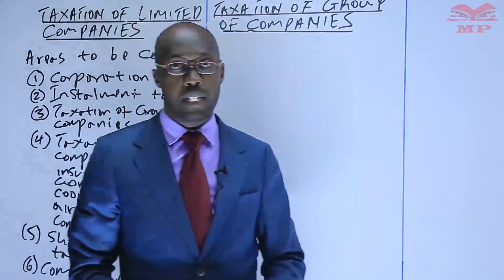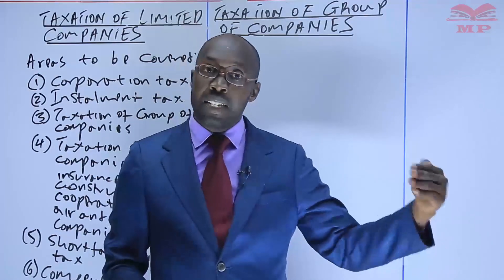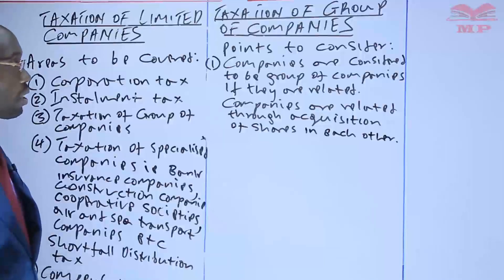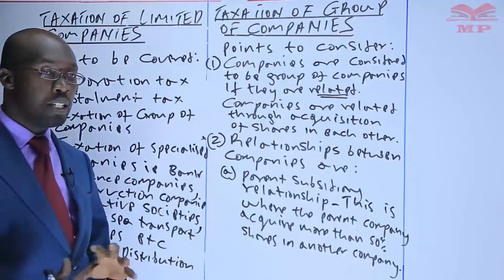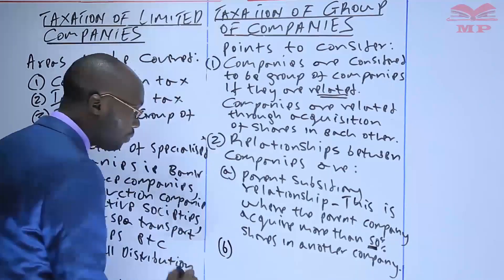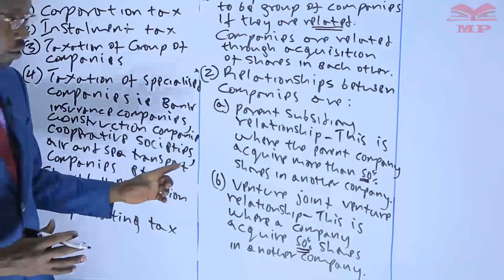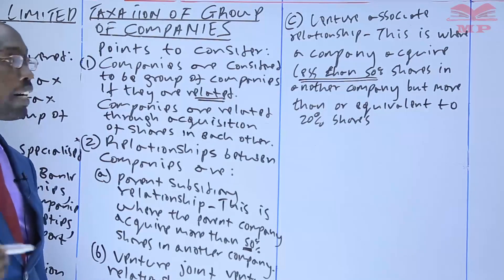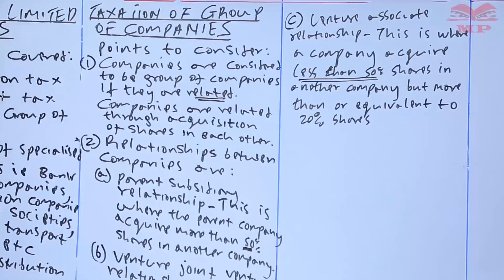Taxation of group of companies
💼 Taxation of Group of Companies – Accounting & Finance Lesson 📊

Learn about the taxation rules and considerations for groups of companies in this detailed accounting and finance lesson. This video explains how companies within a corporate group are taxed, including consolidation, reliefs, and compliance requirements.

💡 Key Topics Covered:

Definition of a group of companies

Tax implications for parent and subsidiary companies

Consolidation of profits and losses for tax purposes

Tax reliefs and exemptions available to group companies

Compliance and reporting requirements

Common challenges in group taxation

Practical examples and scenarios of group company taxation

🎯 Who Should Watch:

High school and college students studying accounting, taxation, or finance

Learners aiming to understand corporate tax planning and compliance for groups of companies

📘 Learn With Manifested Publishers:
Structured lessons, examples, and exercises designed to help learners excel in accounting, taxation, and finance studies.